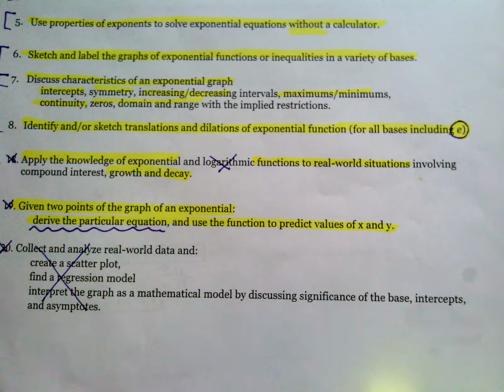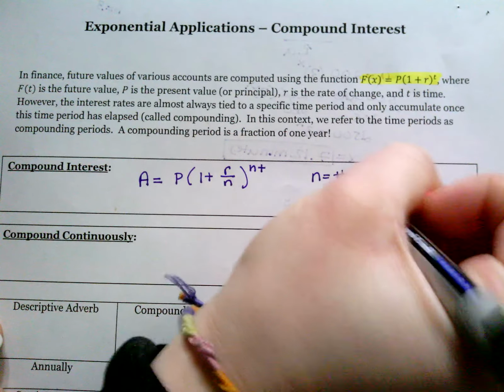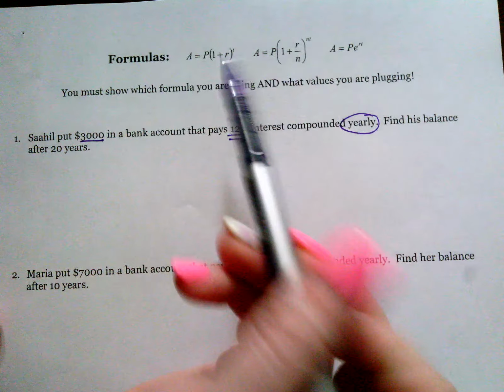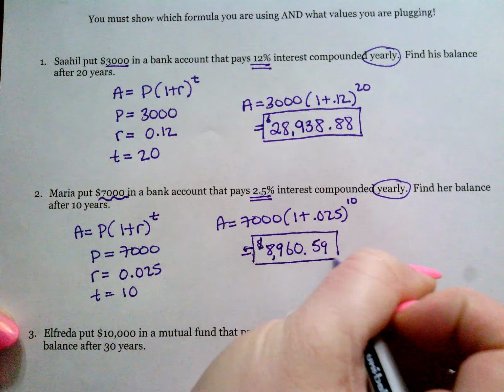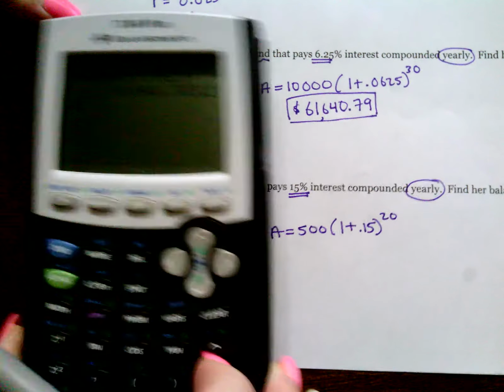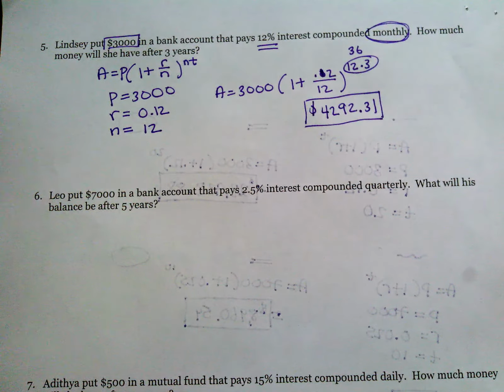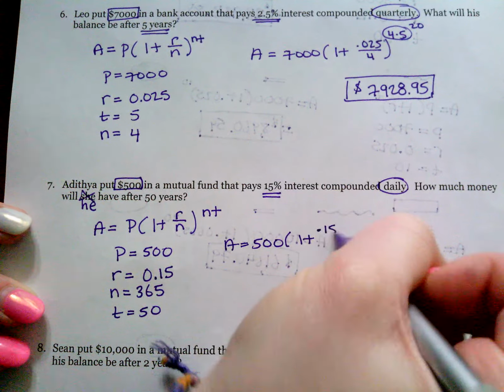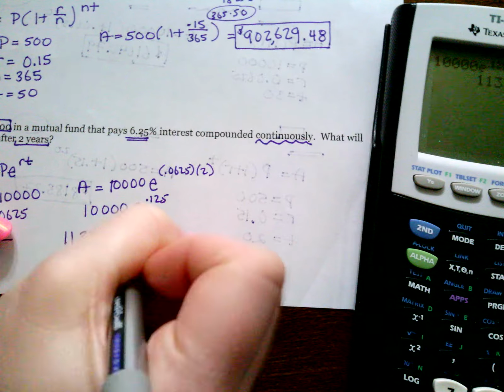7.7B Compound Interest